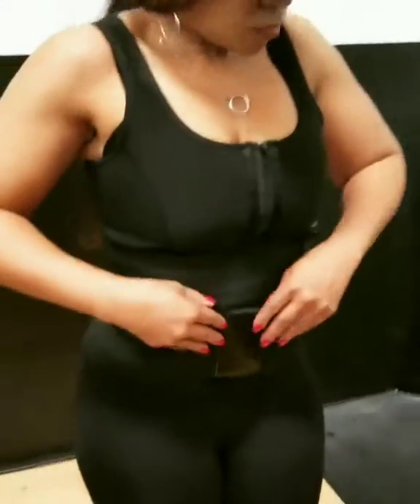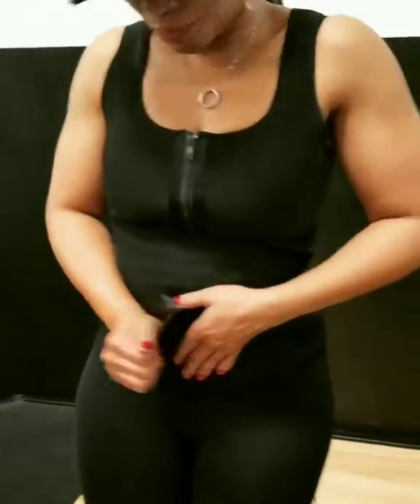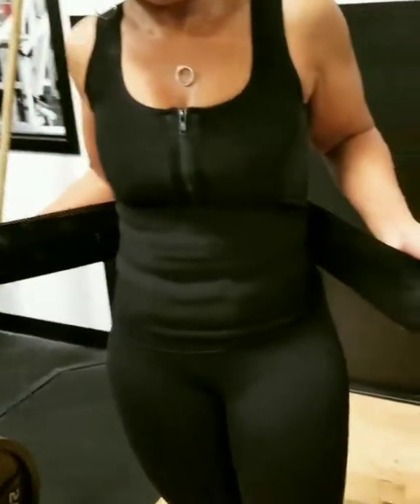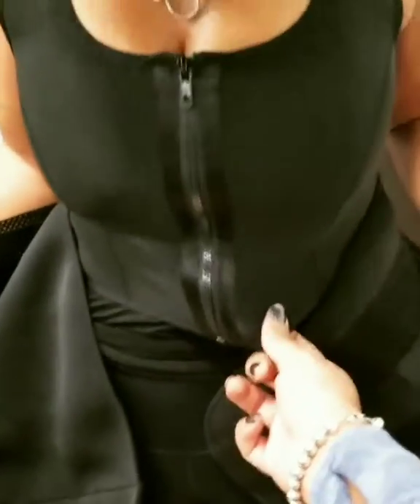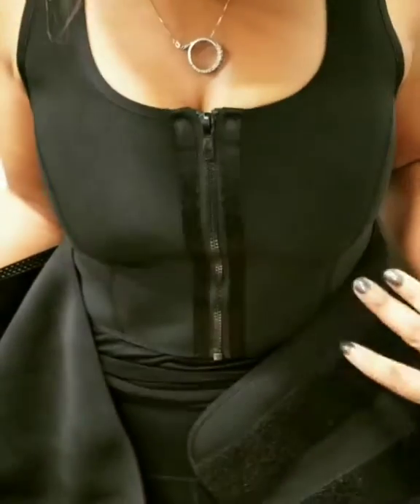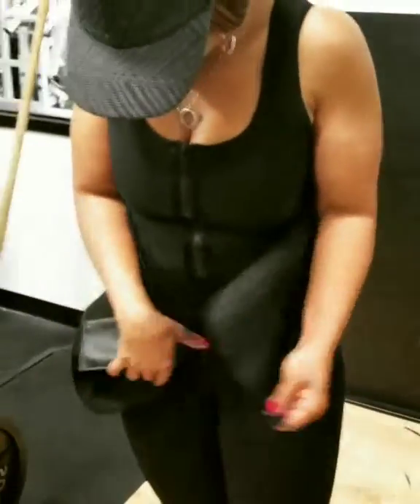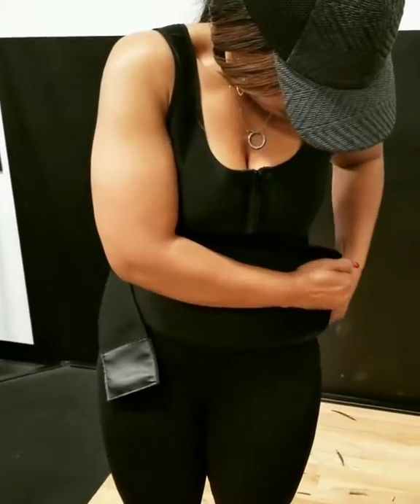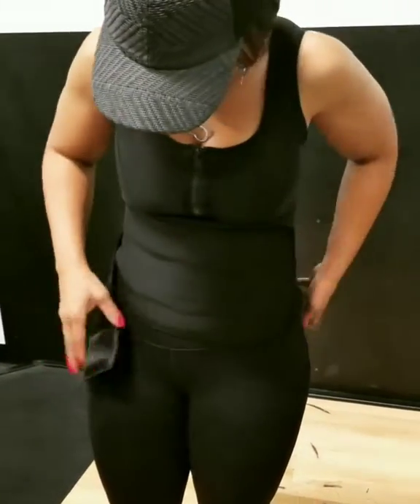Neoprene Waist Training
Waterproof, holds heat in and keeps out cold. Easier way to waist train w/out boning sticking you.